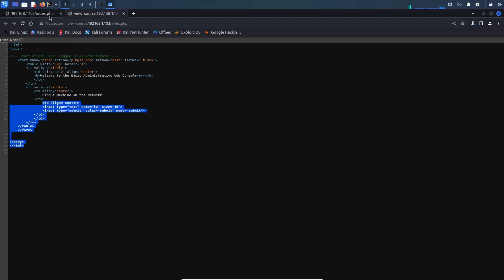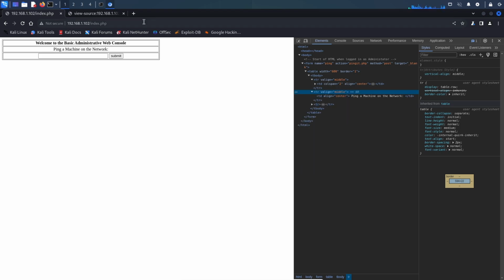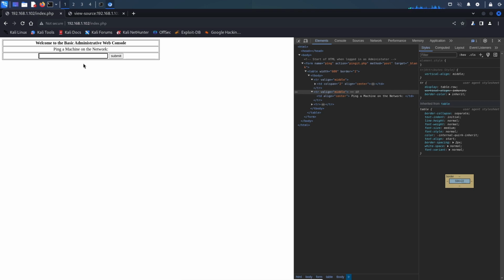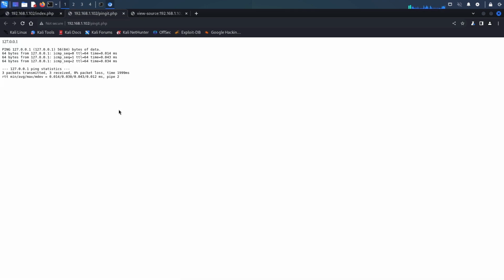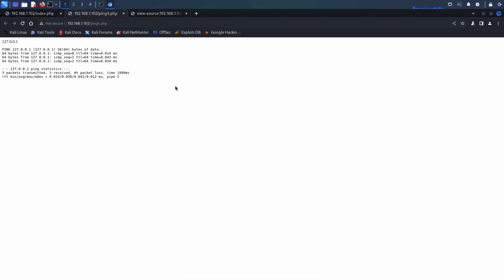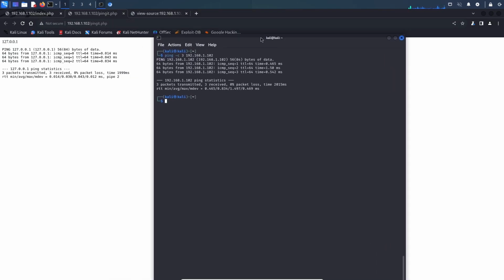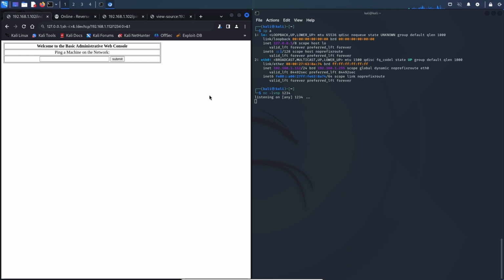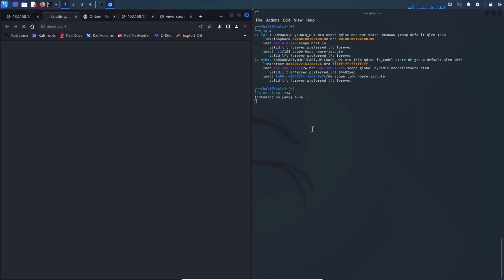Ethical Hacking: 11. Hacking Our Second Machine part.1